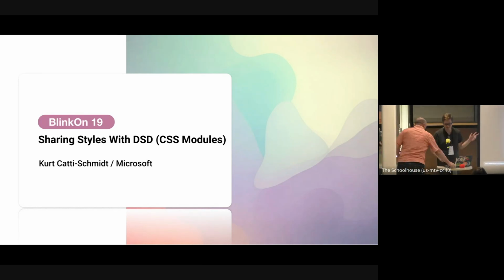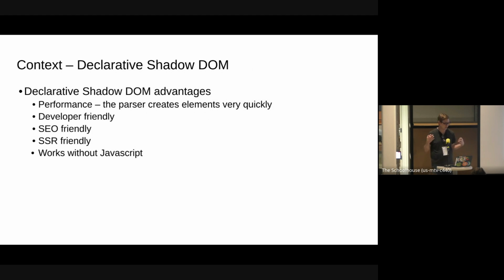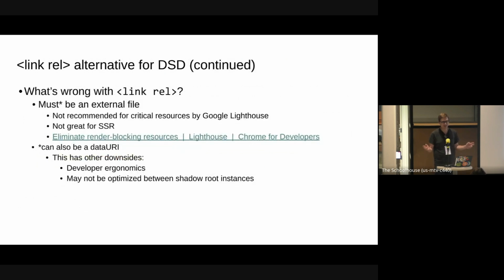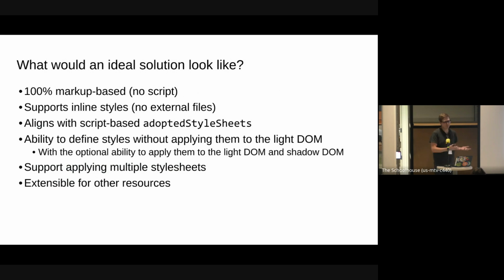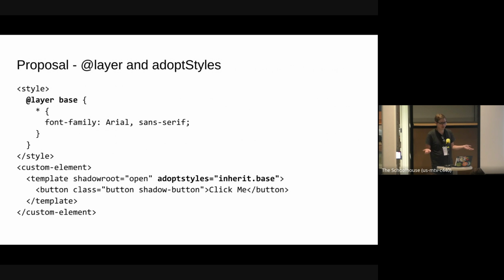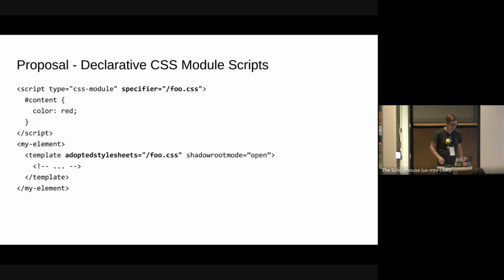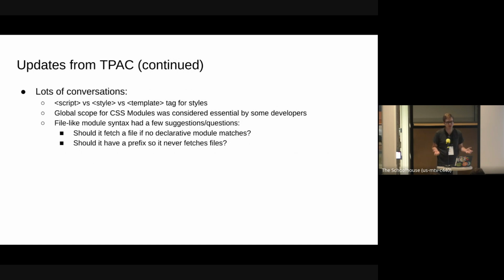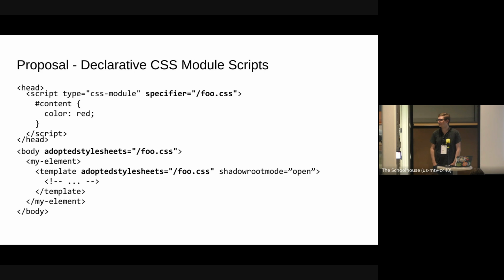Sharing Styles with Declarative Shadow DOM [BlinkOn 19]